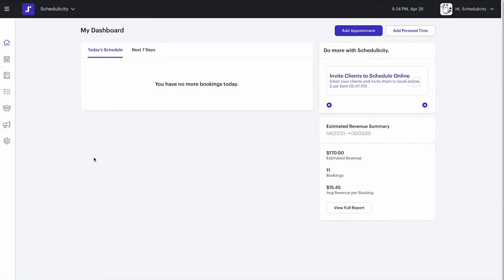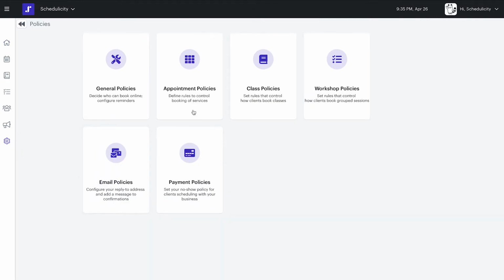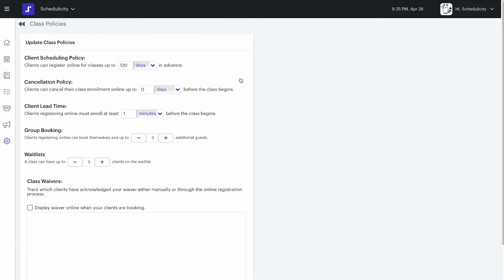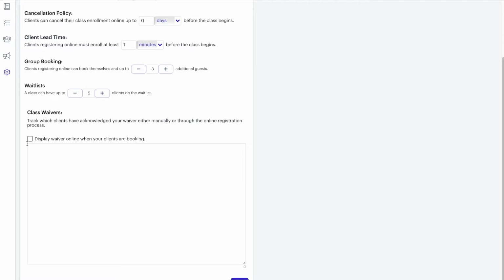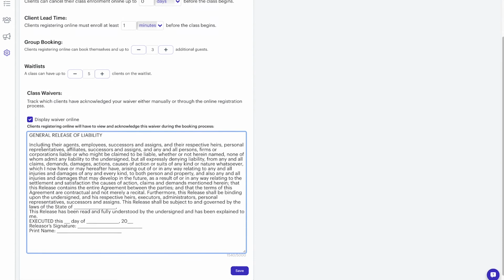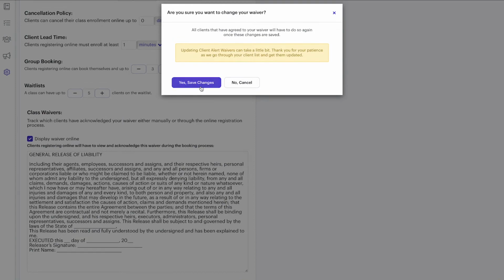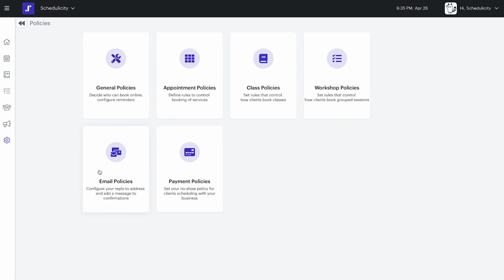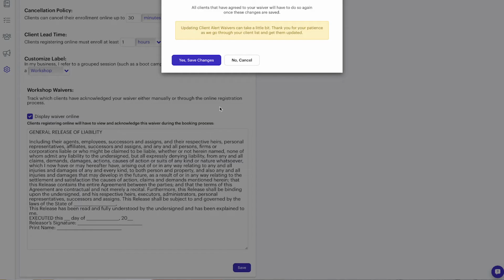Client Waivers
In addition to appointment booking and marketing tools, Schedulicity is an online class scheduling platform. We offer tools for fitness instructors, personal trainers, gyms, and yoga studios but our features are flexible enough for any class-based business to use. Part 6 of this tutorial series covers client waivers. You can add, share, and save them all from your Schedulicity account.